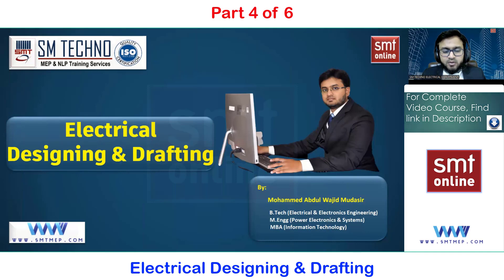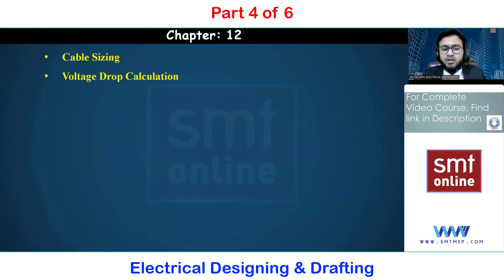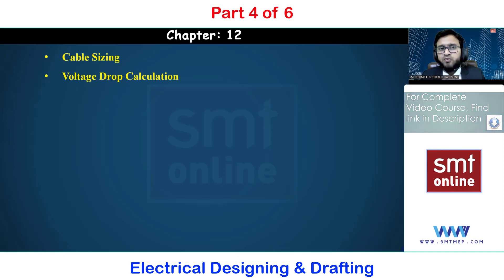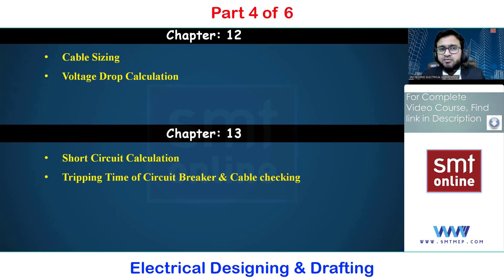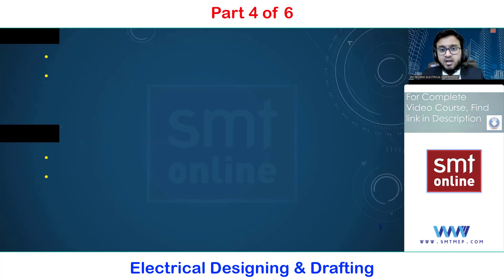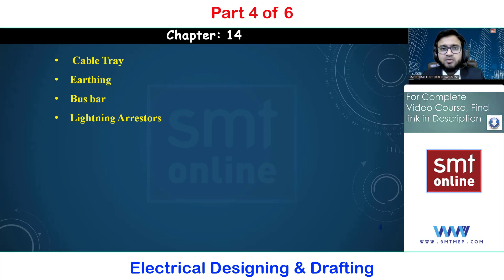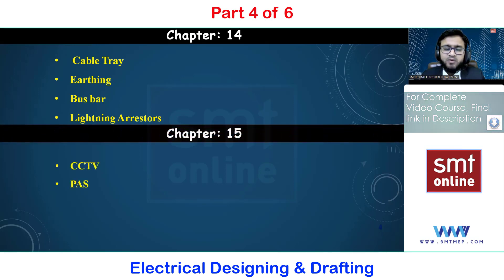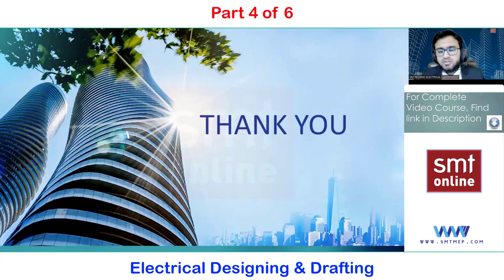Part 4 of 6 Video Course- Electrical Designing & Drafting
In this video, you will know the syllabus of electrical design part 4. Our trainer will explain in easy technical language which helps you to understand easily.

Topics:
Cable Sizing
Voltage Drop Calculation
Short Circuit Calculation
Cable Tray
Earthing
Bus Bar
Lighting Arrestors
CCTV & PAS